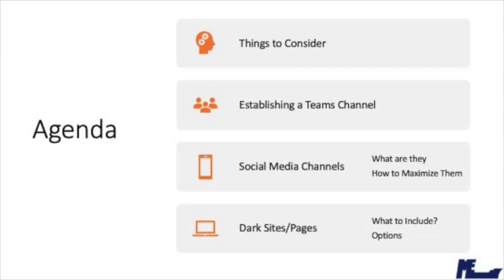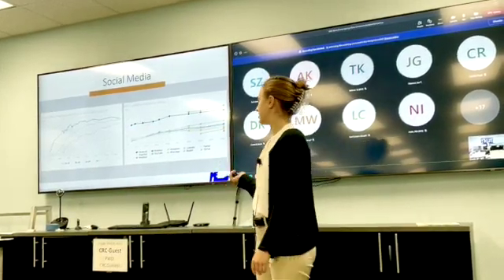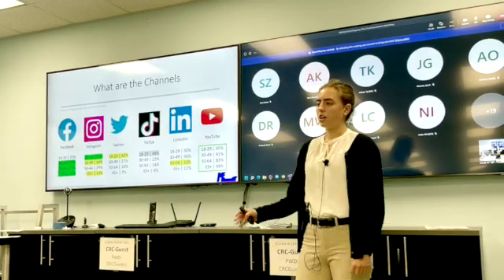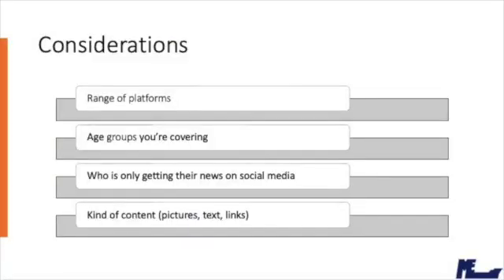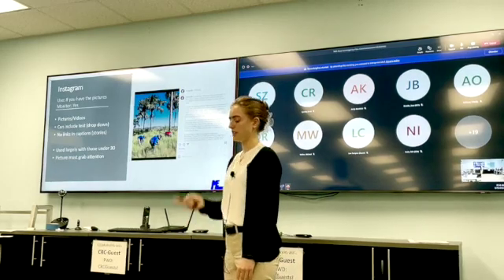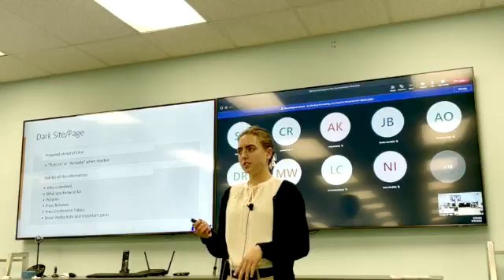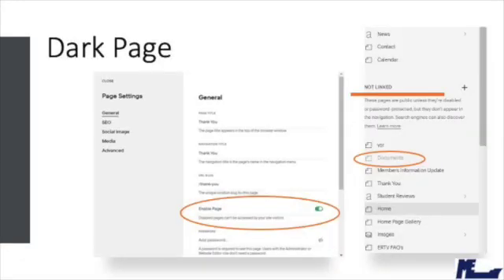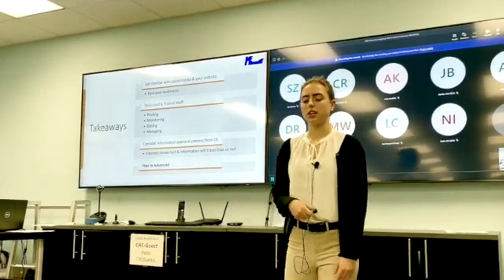Social Media During Response - NWACP Communications Workshop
What social media platforms are our target audience using? What channels will get the best engagement? Should the JIC use TikTok? In this presentation given at the Northwest Area Contingency Plan Communications Workshop by Sara Zeman, Communication Coordinator at the Marine Exchange of Puget Sound, these questions are addressed in a way that even those over 30 can understand.